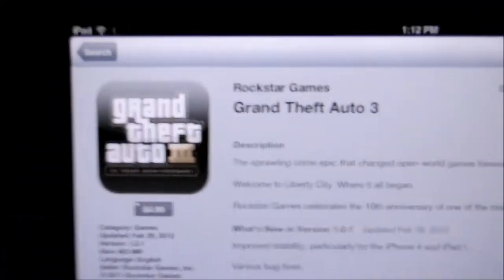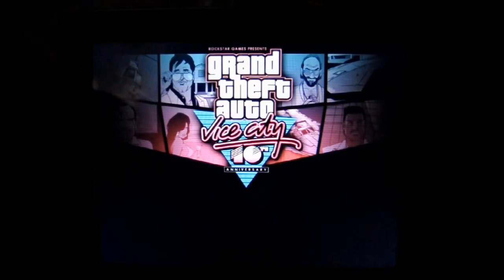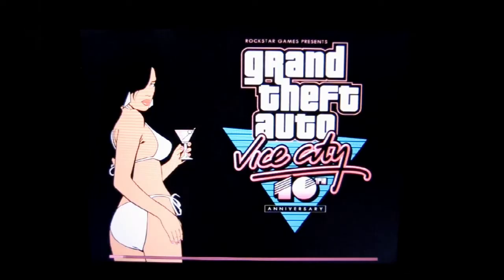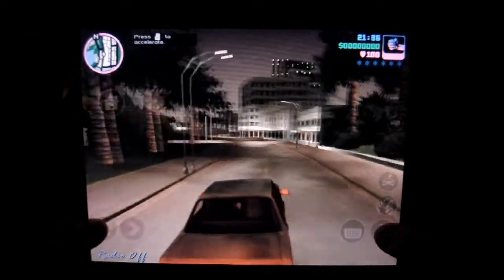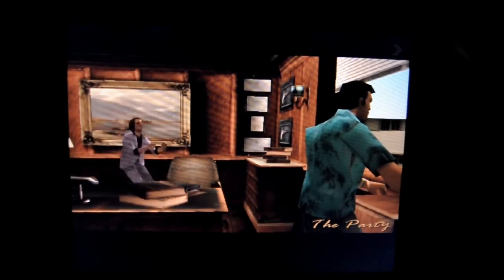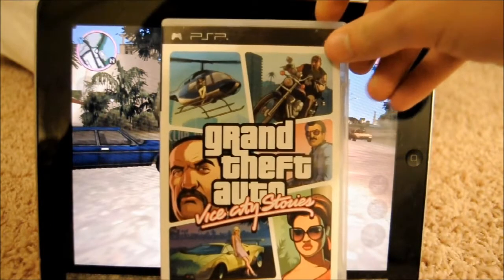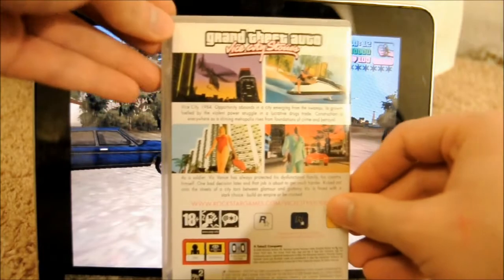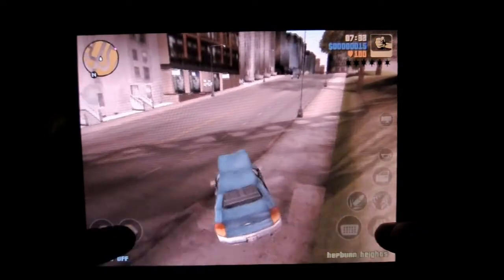iOS Review: GTA Vice City & GTA III 10 Year Anniversary (On iPad)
This is a review quickie of Vice City and GTA III for iOS covering the basics and cruising through the games.

Both are available till now for 4.99$ at the App Store with an official device support beginning from iPhone 3GS and iPod 3G.

A Major change on the Vice City is that it can load over the cloud whereas the III Doesn't.

On Older iDevices with up to A4 Cortex it has the lighting disabled and some other filters for performance boost,you can enable them with a tweak,search for it.

Otherwise both look similar to the Console Versions even on older devices.